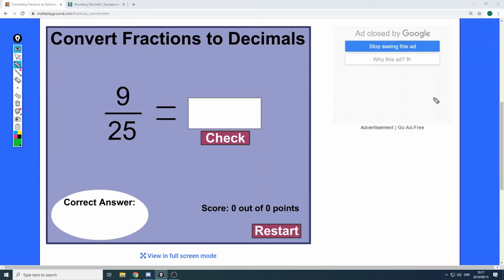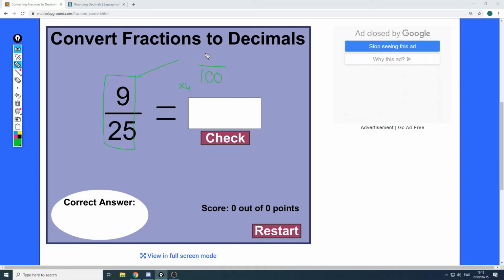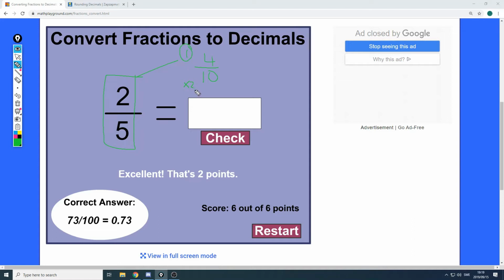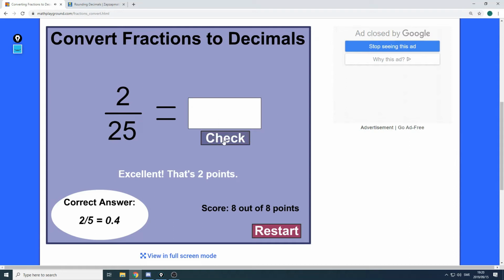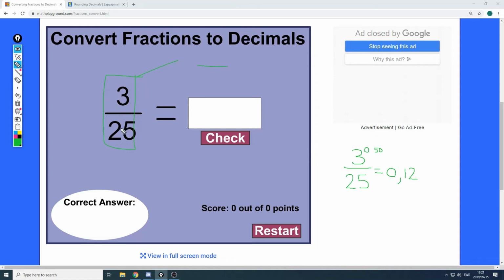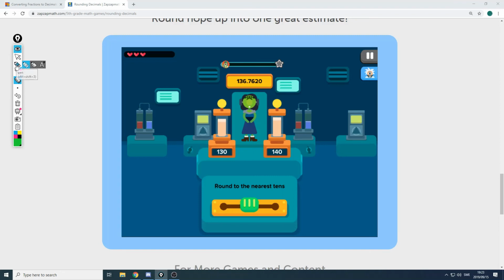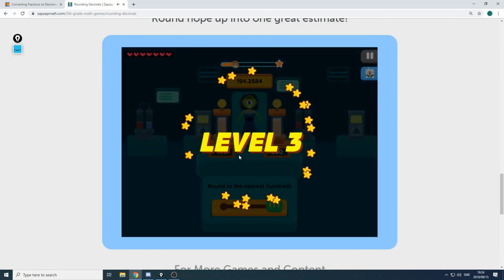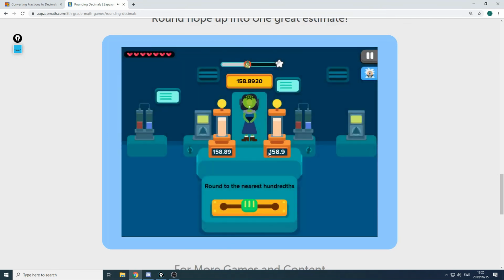Converting Fractions to Decimals and Rounding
A review of sections 1,5 and 1,6.